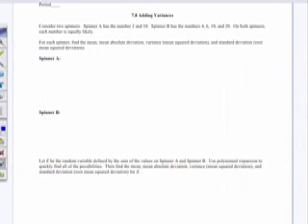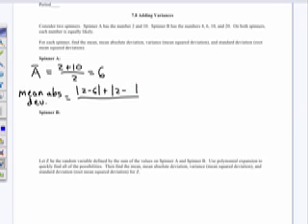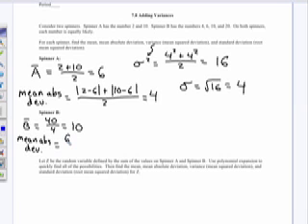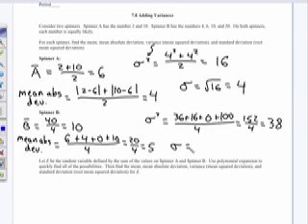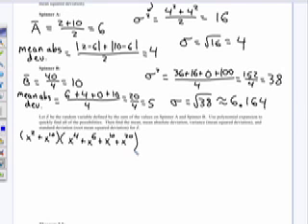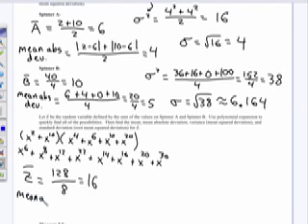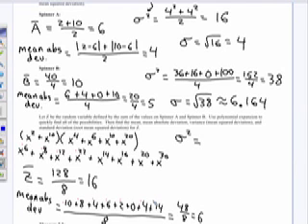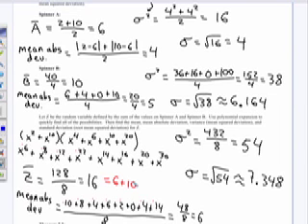7 8 Video Part 1